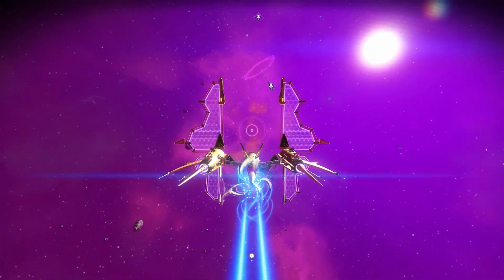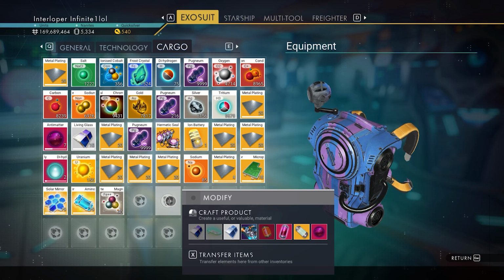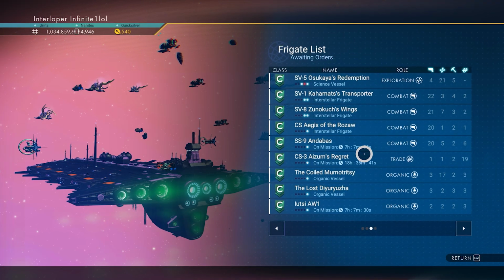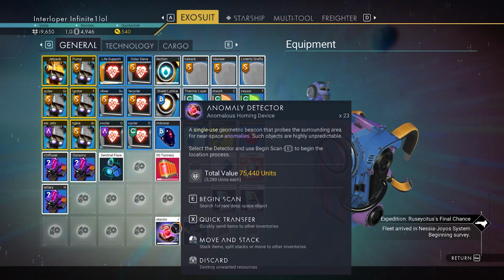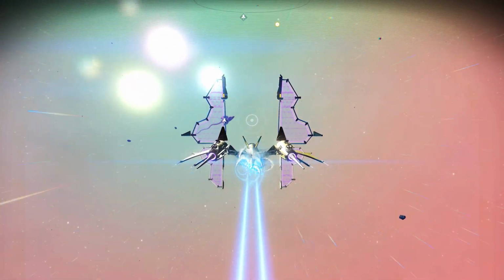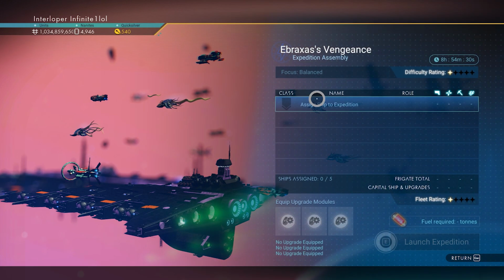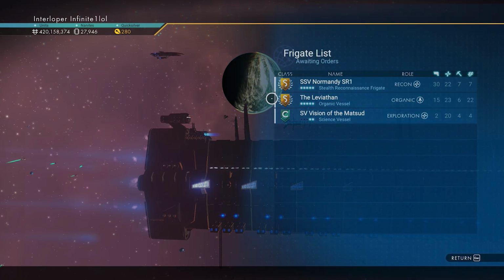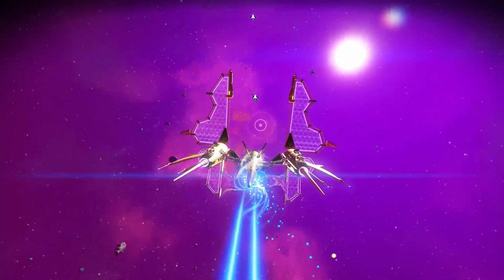No Man's Sky ENDURANCE - How To Farm UNLIMITED Living Frigates | NMS Endurance Tips & Tricks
Timestamps
Intro - 00:00
First Free Organic Frigate - 00:24
Organic Frigate Unlimited Farming Method - 01:16
New Update Changes and Fixes - 05:44
Outro - 07:50